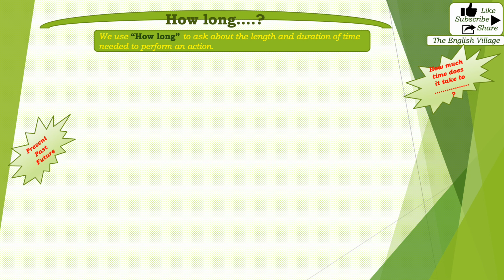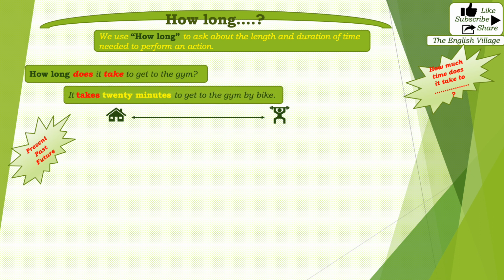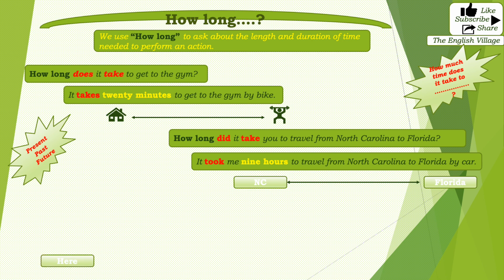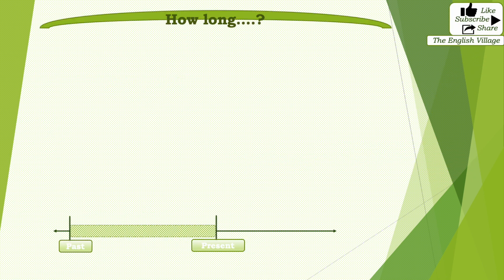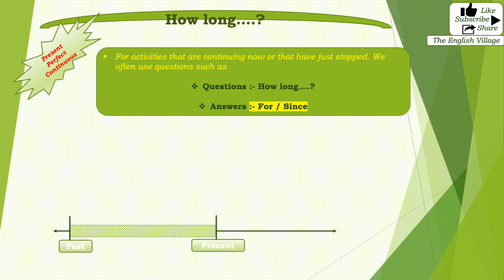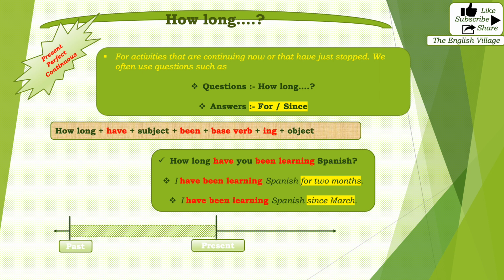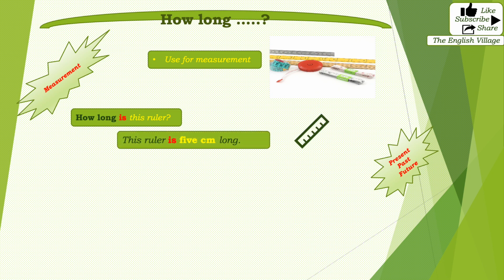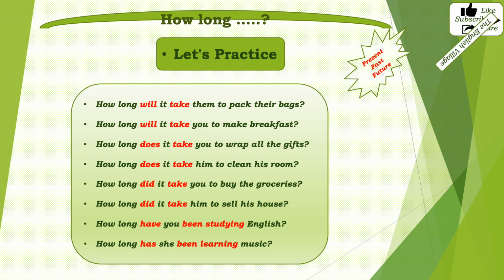How long...?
Hello Friends,
How long. ? is used to ask questions about amounts or periods of time

How long have you been teaching?

I have been teaching for 18 years.
I have been teaching since 2002.

How long have you been studying English?

I have been learning Spanish for 2 months.